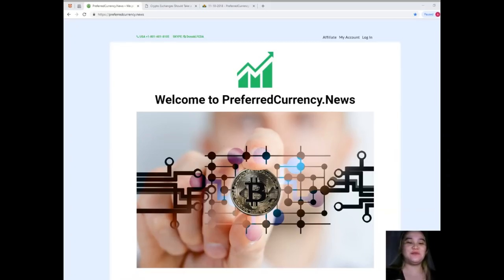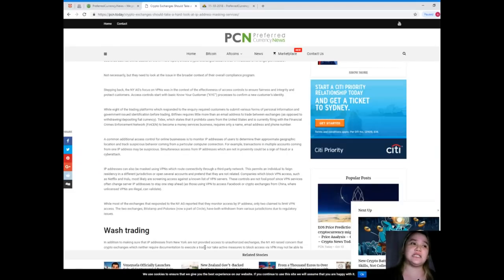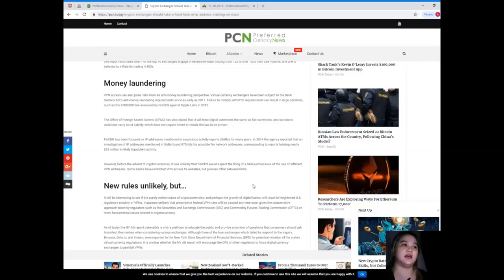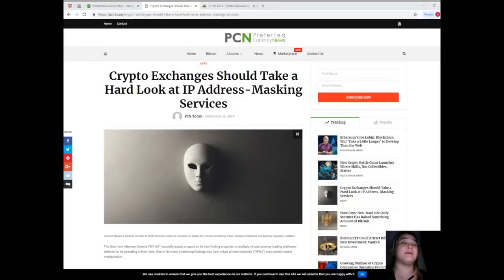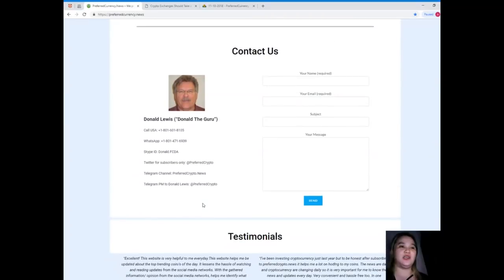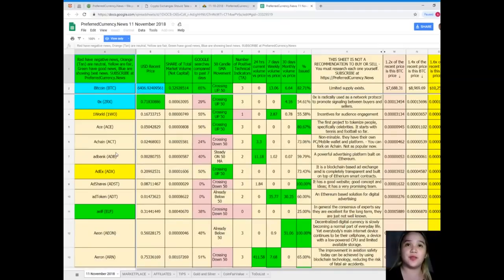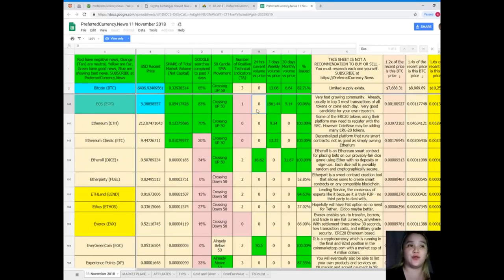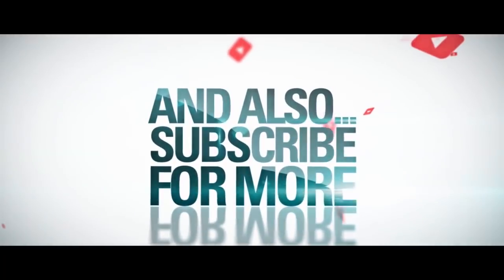Crypto Exchanges Should Take a Hard Look at IP Address-Masking Services